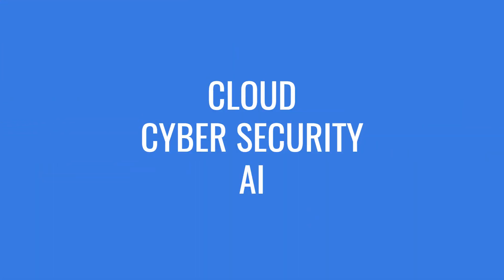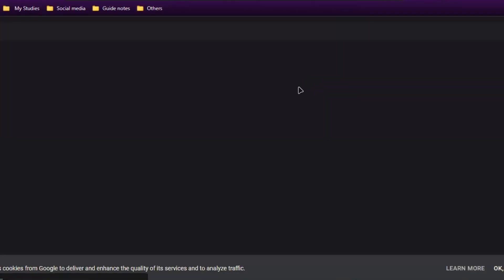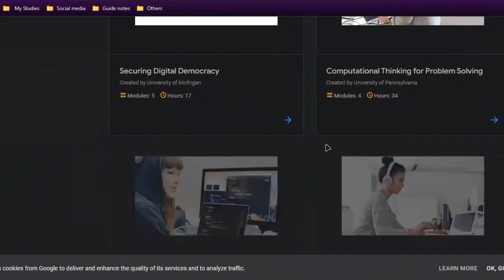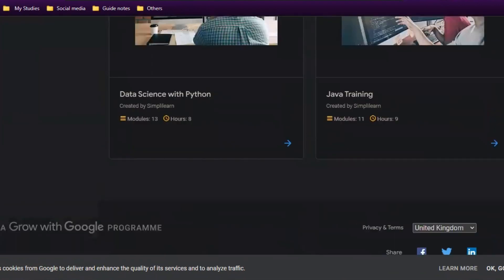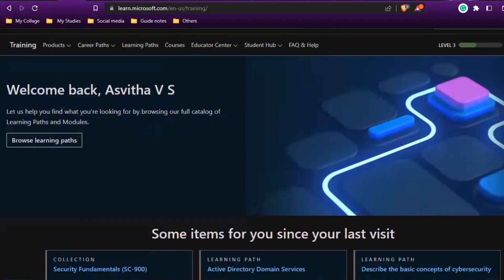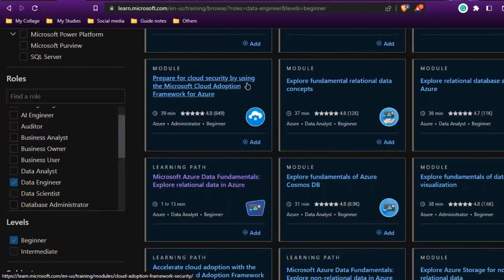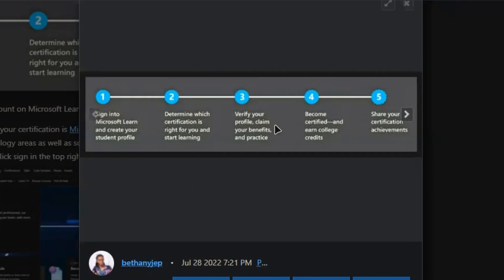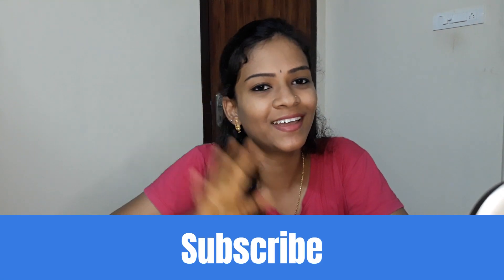HURRY UP! Learn these FREE courses.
"Discover the world of opportunities with Microsoft's and Google's free courses! Whether you're interested in digital marketing, data analysis, AI, cybersecurity, or coding, Microsoft has got you covered. Enhance your skills in these in-demand fields and gain a competitive edge. Learn the latest industry techniques, tools, and best practices from experts in the field. Expand your knowledge and unlock new career prospects with these courses. Start your learning journey today and watch your skills soar to new heights!"

3. Free Microsoft Certification for Students

Happy Learning!!!